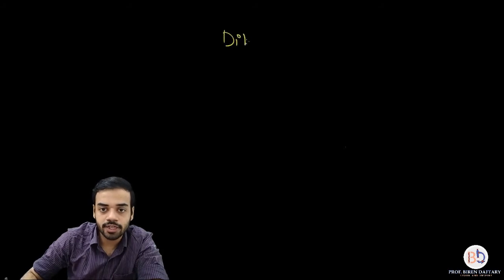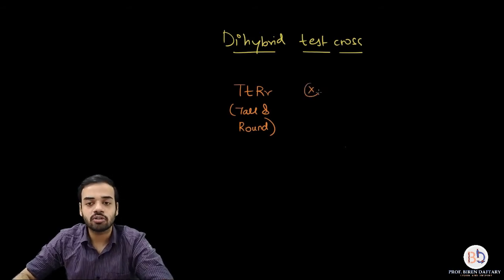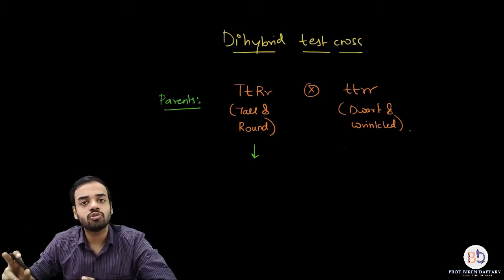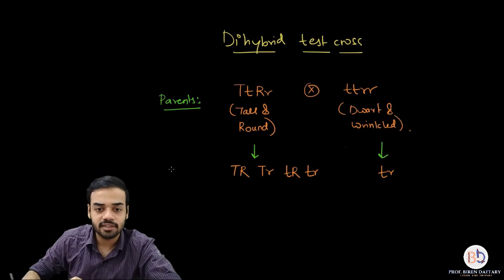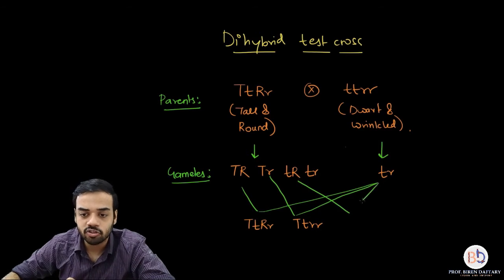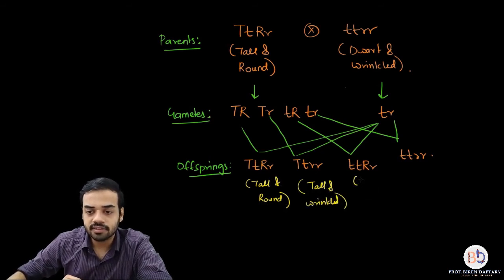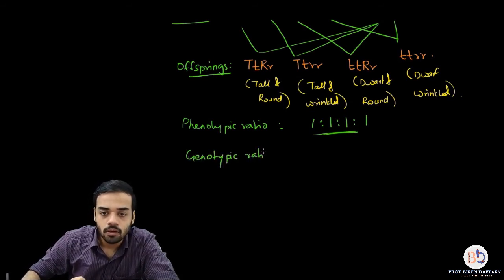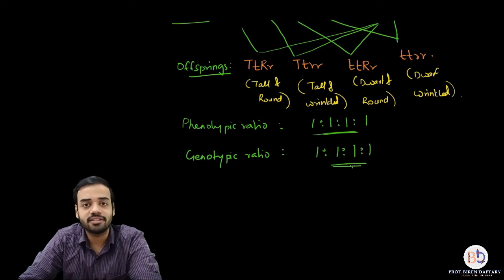Dihybrid Test cross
In this lecture we are going to learn about the dihybrid test cross.